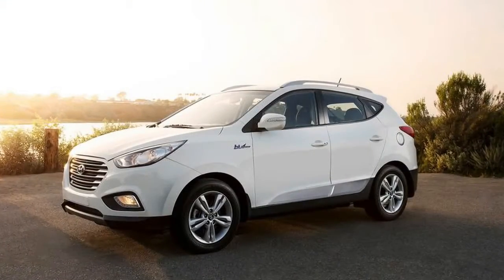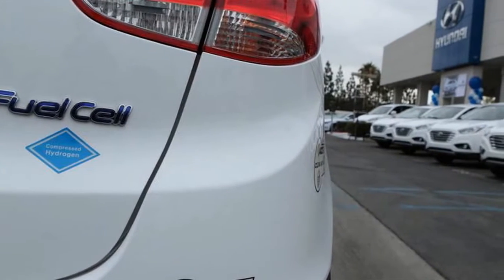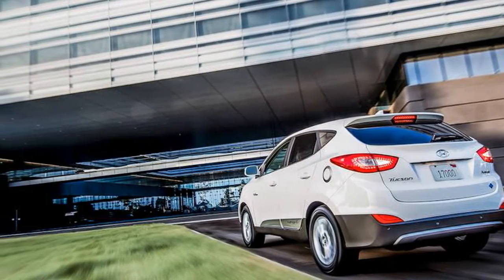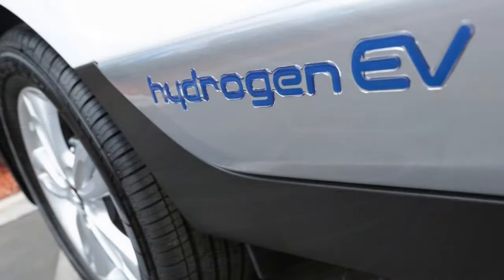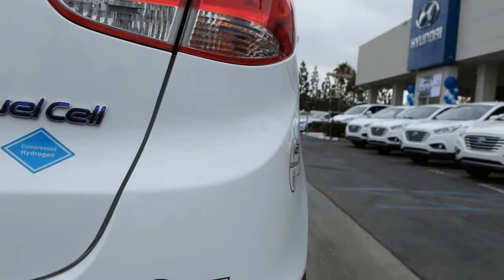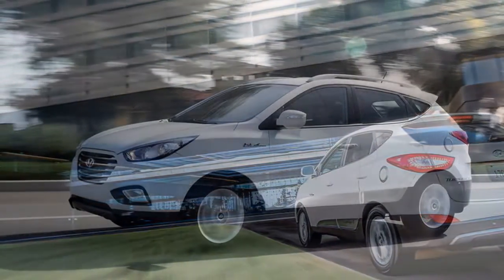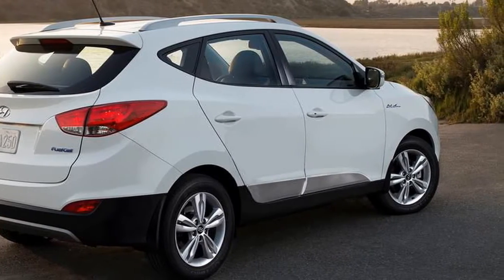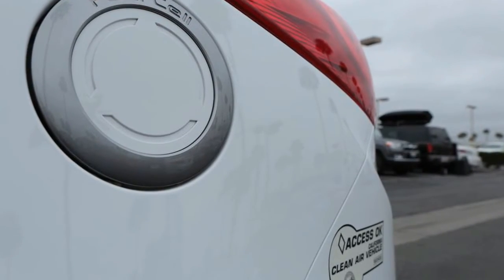Hot News !!! 2015 Hyundai Tucson Fuel Cell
Driving the Tucson Fuel Cell is exactly like driving a BEV. A 134-hp AC motor with 221 pound-feet of torque moves the 4150-pound Tucson forcefully from a stop, but acceleration tapers off above 30 mph. The drivetrain and the fuel cell are silent, and the single-speed transmission whisks the Tucson hither and yon without hesitation. But aside from the novelty of the powerplant under the hood, there’s not much that’s exciting or interesting about it.

hyundai tucsonhyundaitucsonhyundai tucson 2015cars2016 hyundai tucsonsuv2015automobilenew hyundai tucson4x42015 tucsonautomotiveinteriorawdgls2016 tucsontucson 2015new carshyundai tucson 2015 reviewreviewmazda cx-5newjohn cadogan auto expertcheap hyundai tucsonauto bild indonesiareview mobil indonesianew hyundai tucson reviewsdiscount hyundai tucsontop speed hyundaihyundai suv 2015five seat suvhyundai tucson australiashould i buy a hyundai tucsonhyundai tucson highlanderhyundai tucson reviewhyundai tucson interiortest drive review honda hr-v2017 car tourmy car tourreview on hyundai tucsonsaint laurent hyundaimy first car